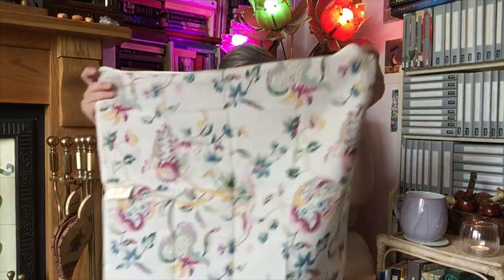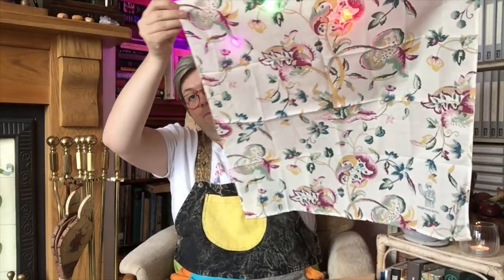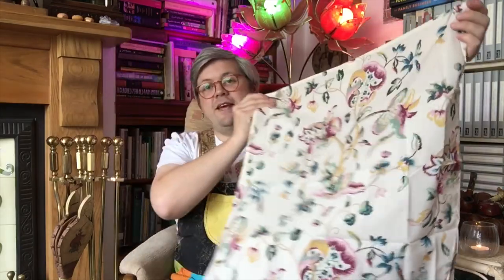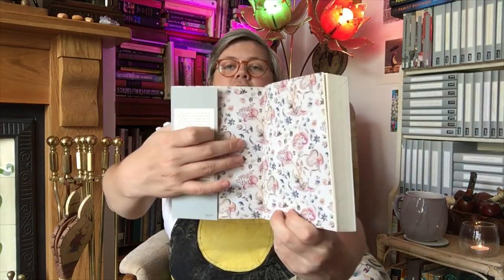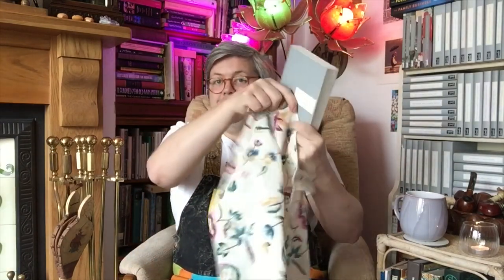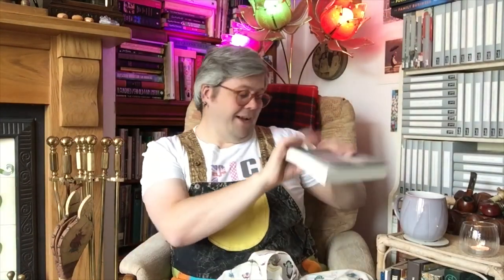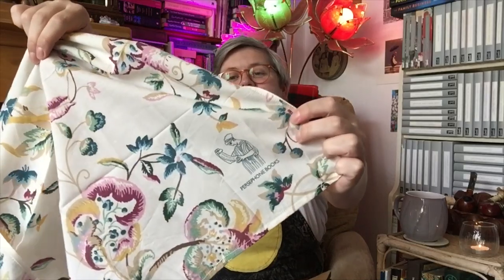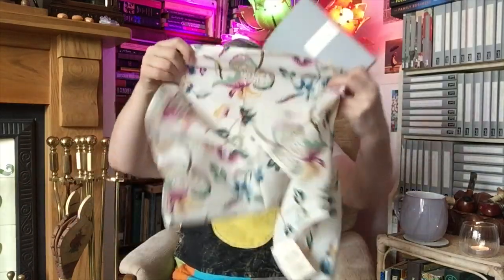Persephone Books ~ Unboxing | A Room of One’s Own by Virginia Woolf & Persephone Napkin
A video in which I ramble on about reading and books.

In this video... I’m unboxing a lovely package that came all the way from Persephone Book in London. In the current situation it’s very important we continue to support independent bookshops and, indeed, all small and independent businesses.

I purchased Persephone Book number 134 (A Room of One’s Own by Virginia Woolf) and the Persephone Napkin.

The Persephone Napkin is handmade by the ladies of a Women’s Co-operative and utilises the design that was used in The Far Cry by Emma Smith. (No 33) The design itself is borrowed from a 1930s printed linen fabric. The Napkin is made from 100% Organic Cotton.

Books Mentioned ~

A Room of One’s Own by Virginia Woolf.

Channels Mentioned ~

Honourable Mentions ~

Thank you for your support and for watching my videos.